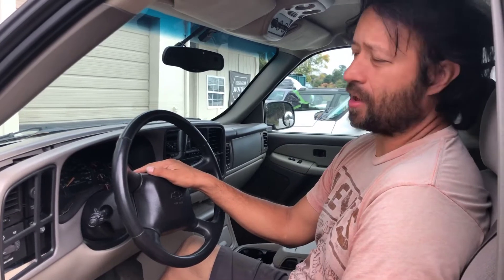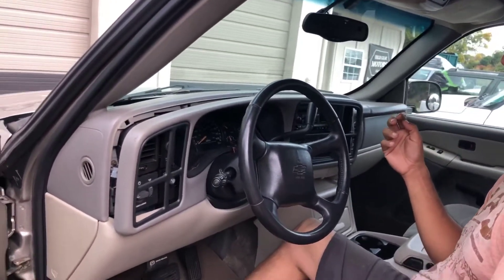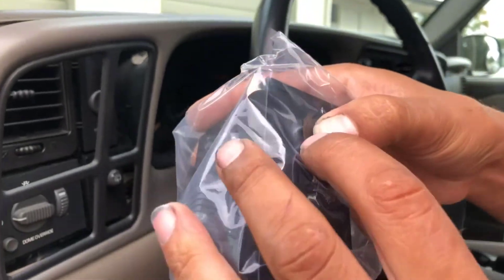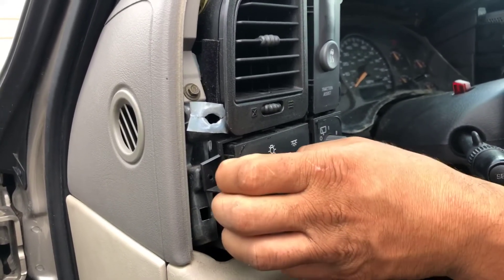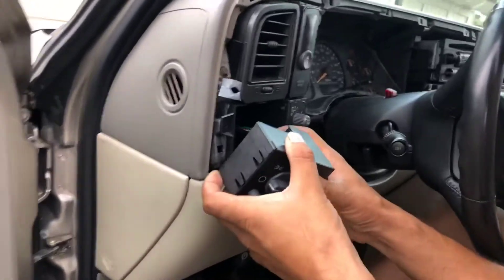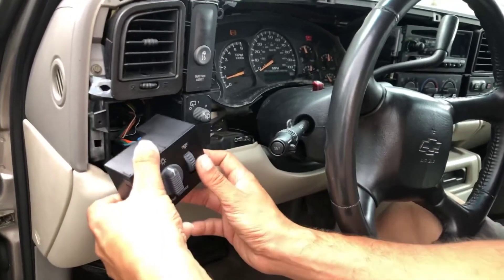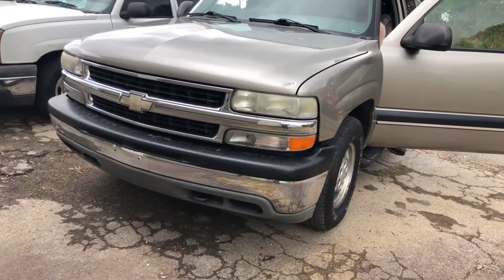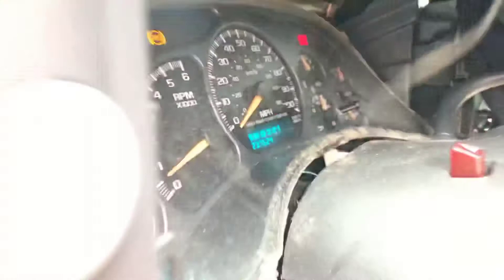Chevy Suburban Instrument Cluster Not Working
2001 Chevy Suburban.